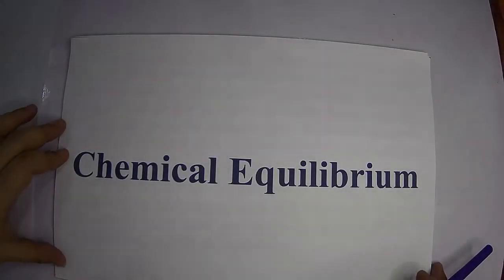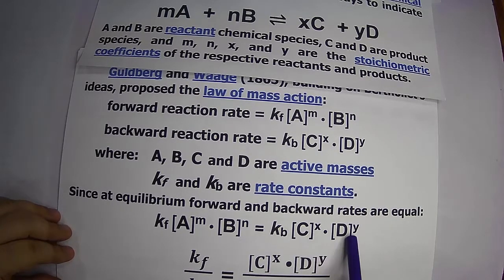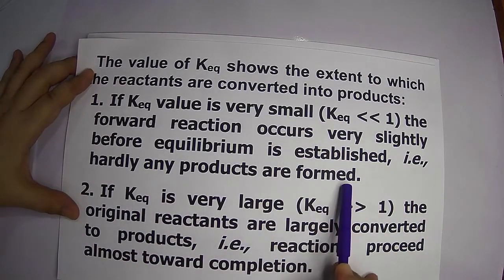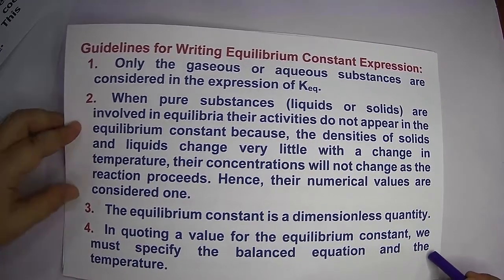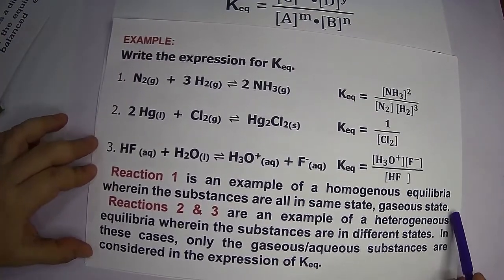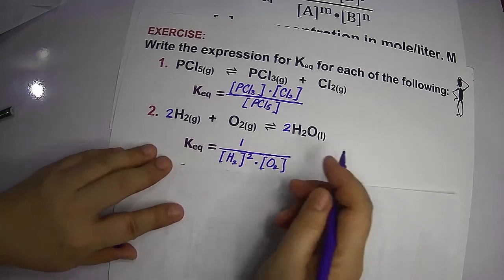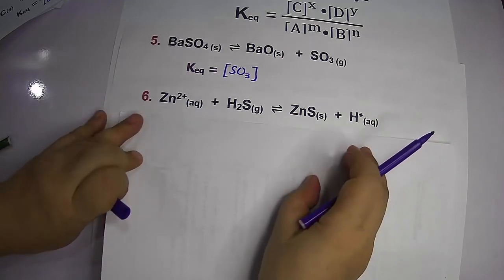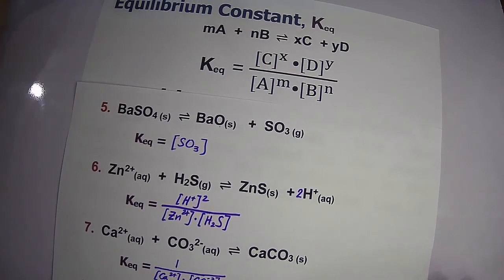Chemical Equilibrium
In this video you will learn about the Chemical Equilibrium and how to write the Chemical Equilibrium Expression , Keq for a given chemical equation.